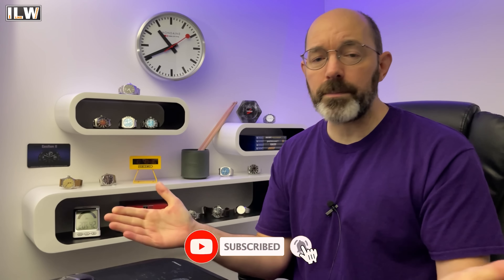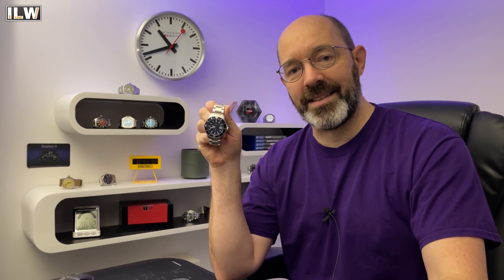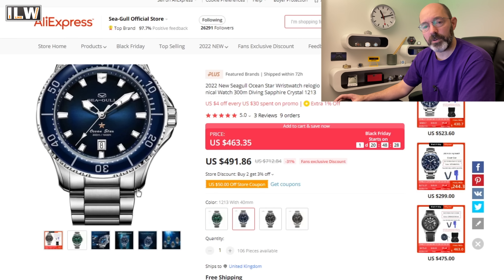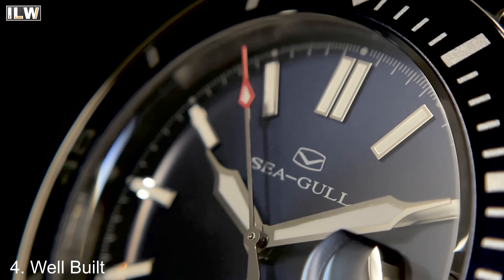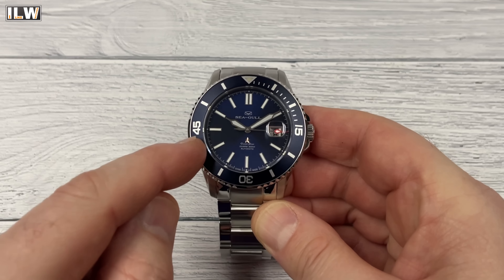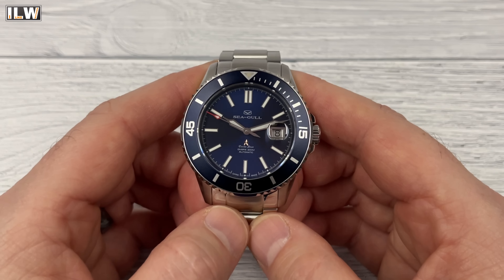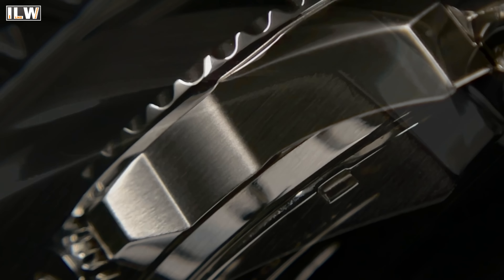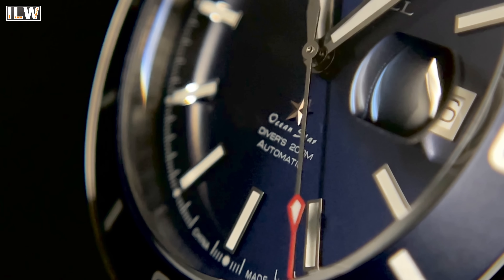It's Not Just Affordable Watch Collectors That Value This Watch!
In this video I explain why the Ocean Star by Sea-Gull is the most respected watch you can buy from AliExpress. I've listed my top 5 reasons but there are probably many more!

And check this out, Jomashop have set up an ILW page listing my favourite watches available from Jomashop.

ilike_watches_
James Instagram (Exciton watch designer)
JF_watches_99